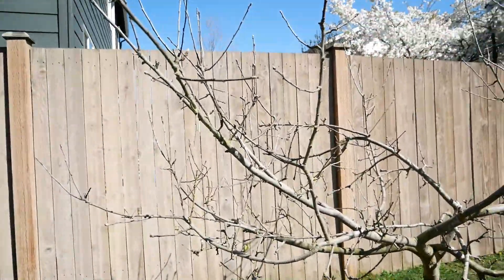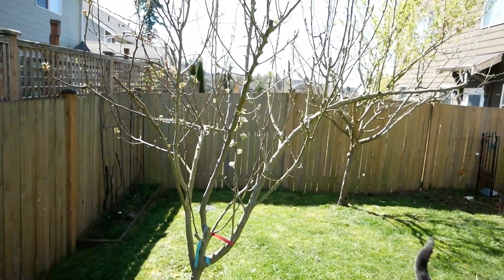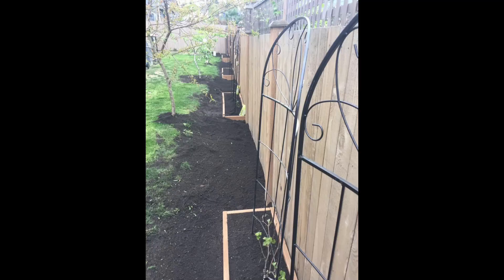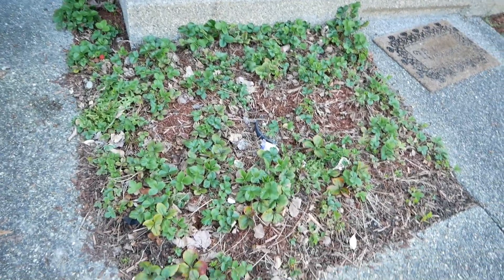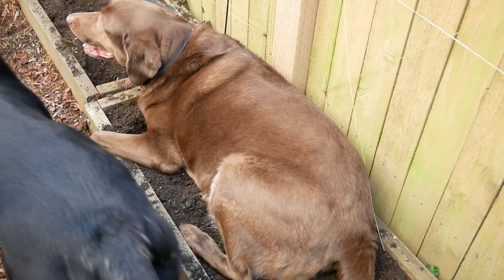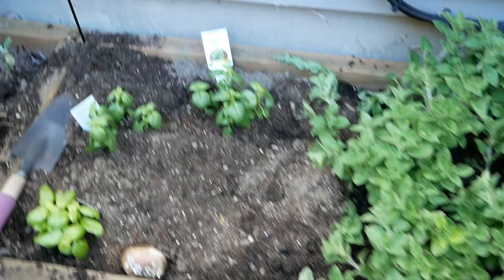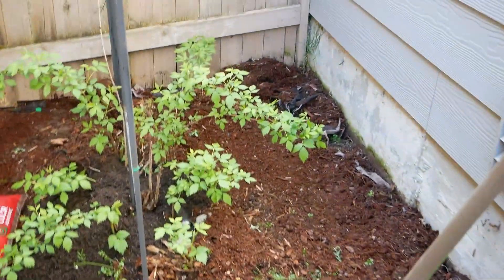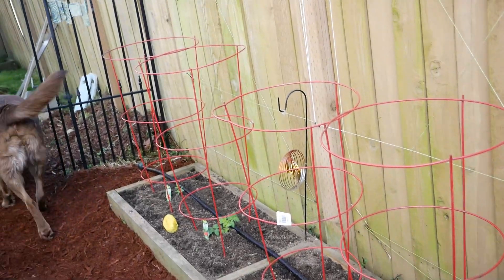Urban Garden For Small Spaces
Welcome !! Today I'm hoping to inspire you with ideas for your Urban Garden For Small Spaces. You don't need a big space to have a beautiful garden. I take you for a walk around my yard and garden before we show you how we cleaned up our garden and our getting it ready for our planting season. So if you're looking to start an urban garden then make sure you watch to get some ideas for your garden.

0:00 Intro
1:05 Backyard Tour
4:43 Current garden, why did we start one?
7:27 Front Yard Tour
9:45 Garden Clean up and Prep
11:25 Planting This Years Garden
16:01 Saying Good-bye
16:42 Lights Coming Next Week

Facebook: Mrs. Sonia Elaine

About Me: Hello and welcome !! My name is Sonia and I am a stay-at-home mom to two teenagers. I have been married for over 21 years to the love of my life. My husband is a professional chef. My background is in education and kinesiology. On my channel, I hope to share my knowledge with you about cooking, family, and fun. My daughter also likes to come on sometimes and teach you a little ASL and show us a little glimpse into a teenager's deaf/visually impaired life. I love life and want to bring you something every week to enhance yours! It is so much fun.